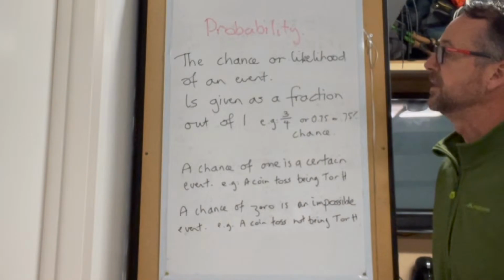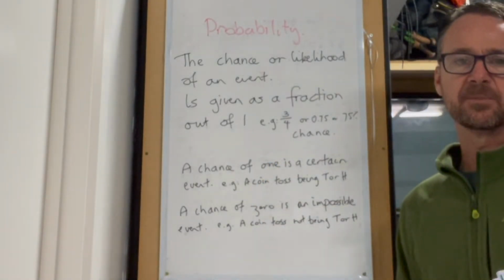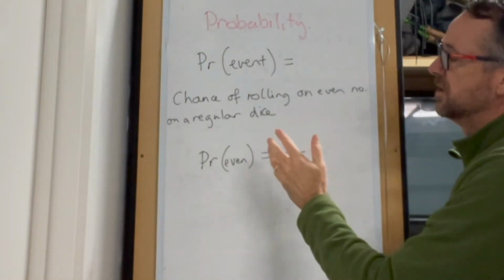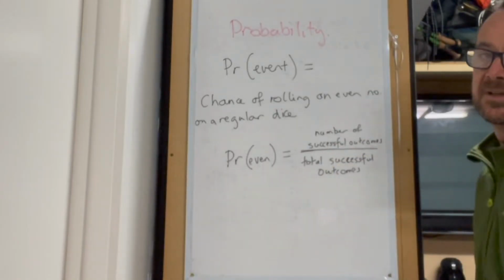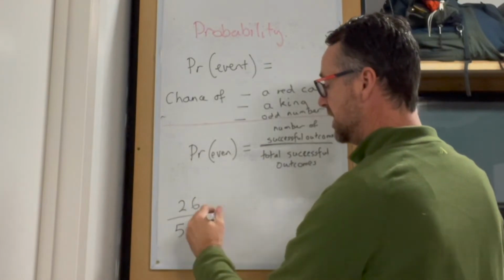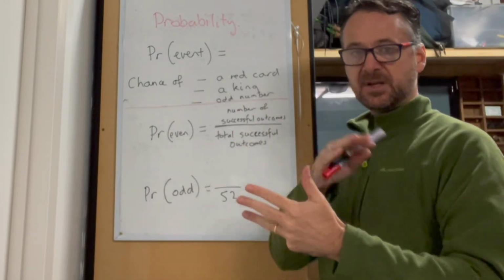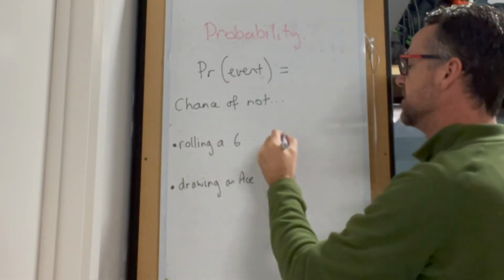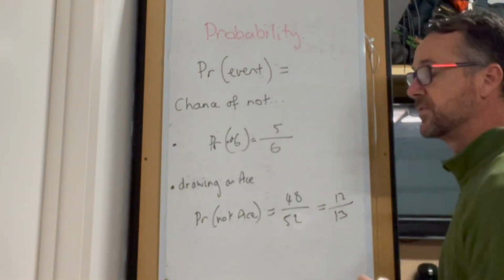8 Probability L1 & L2 Define:Calculate